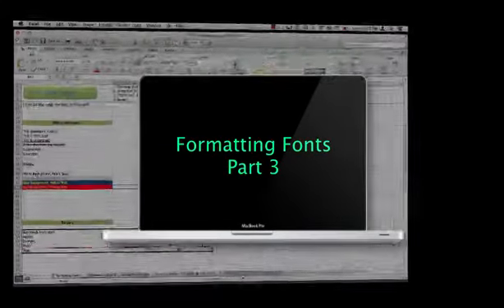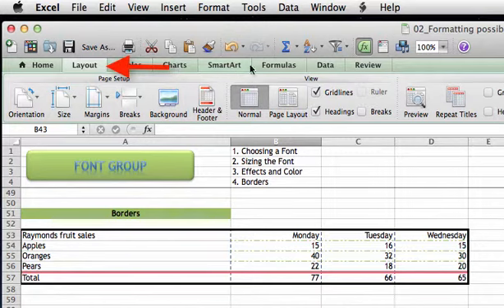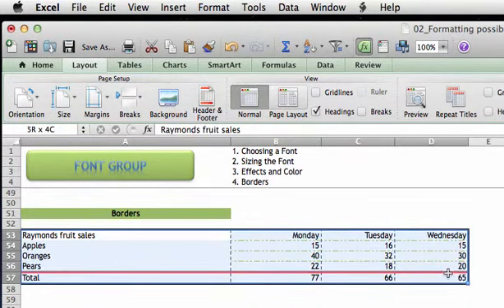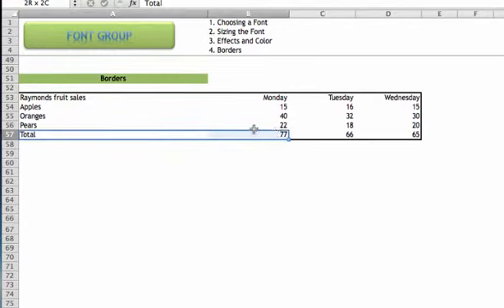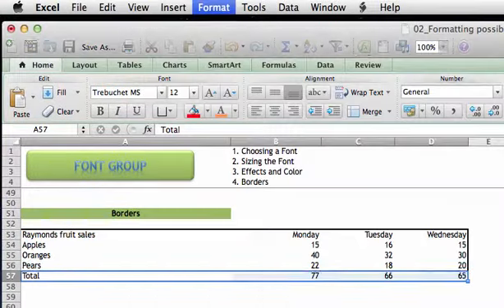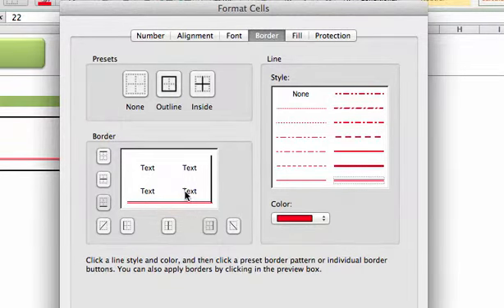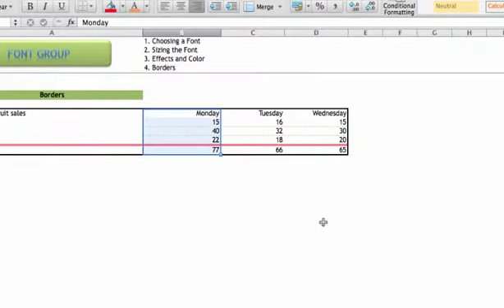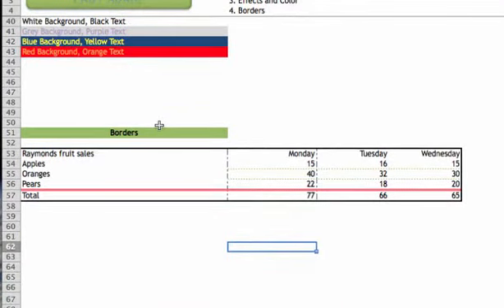Mac2011 CH02 L01 FormattingFonts Part3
The third and final section of the formatting fonts section